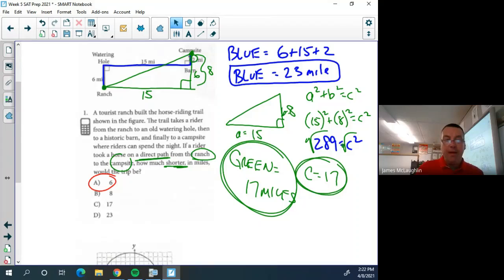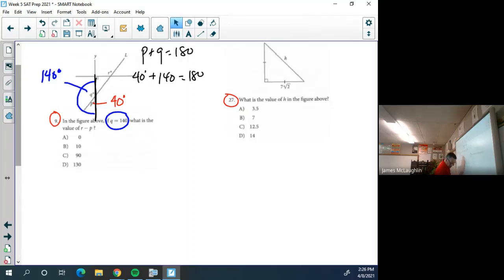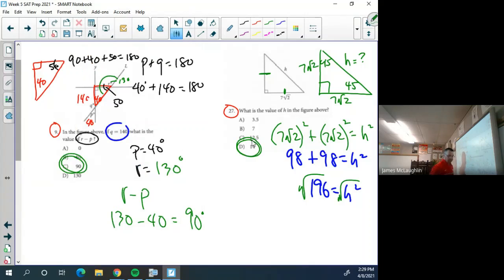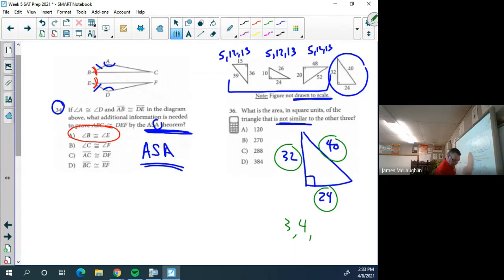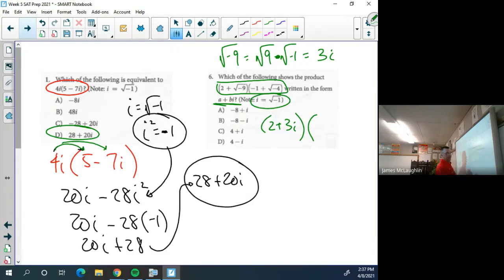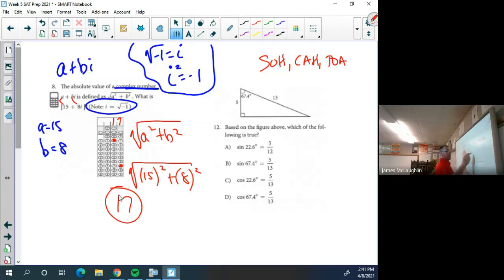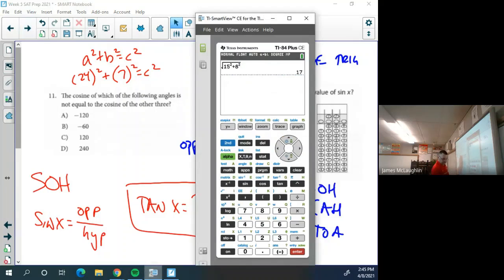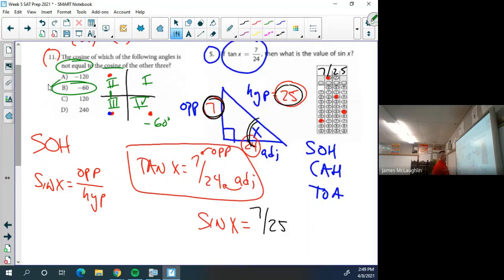Week 5 SAT Prep part 2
SAT Prep review Problems